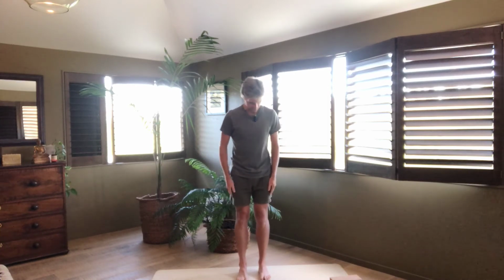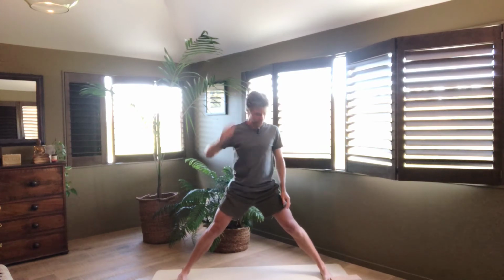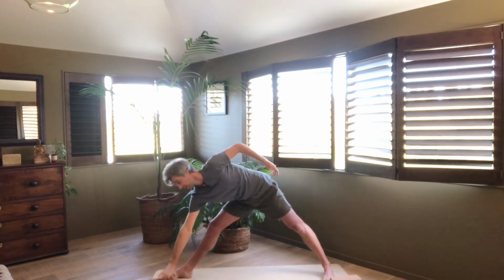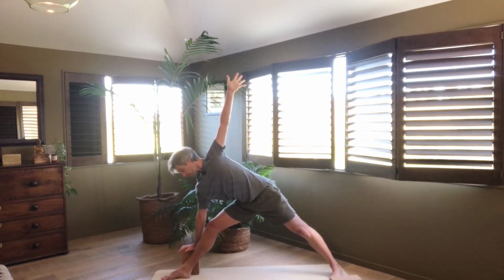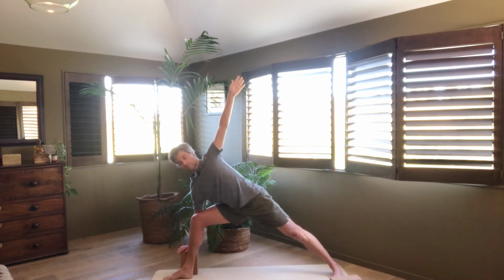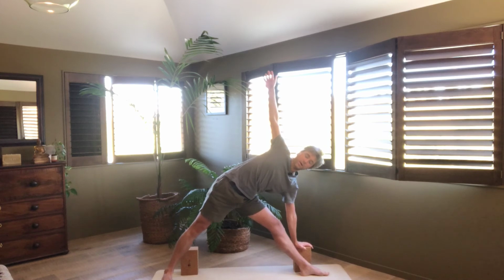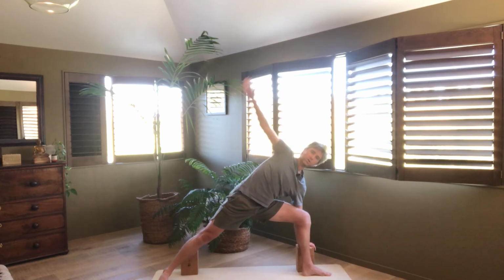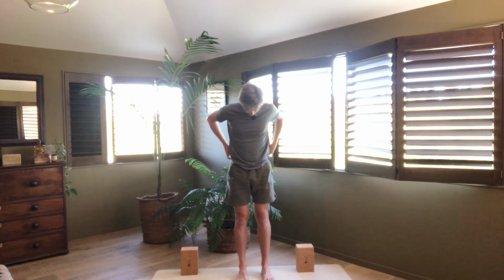Dynamic Asana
Trikonasana and Parsvakonasana. Dynamic and simple therapeutic transition between asana.